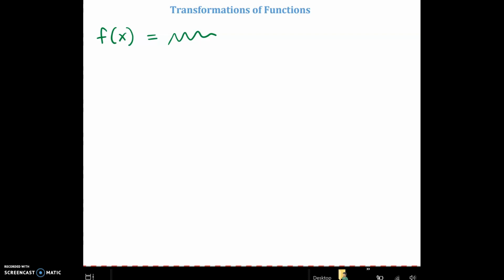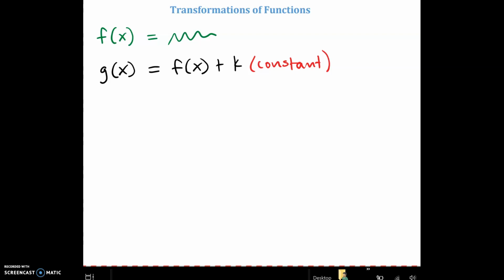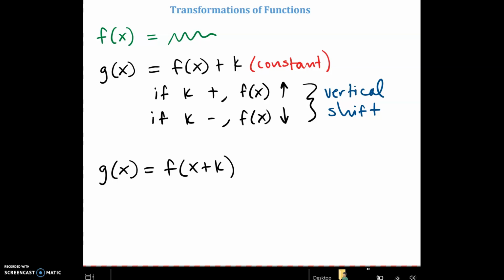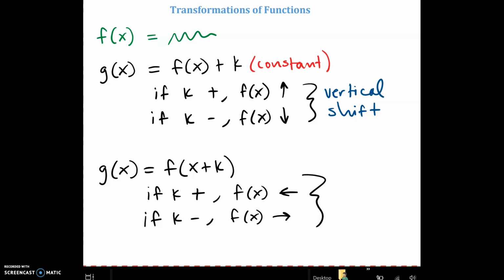Transformations of Functions: Introduction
Brief introduction to vertical and horizontal shifts of functions; examples to follow.

All example problems pulled from 'Applied Calculus' by Calaway, Hoffman, and Lippman